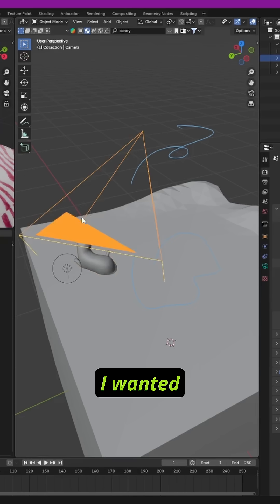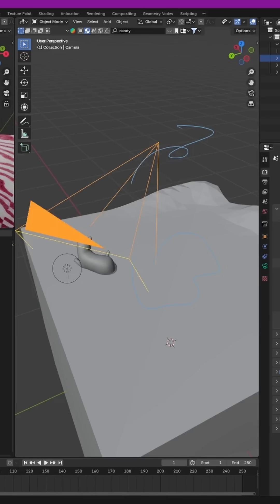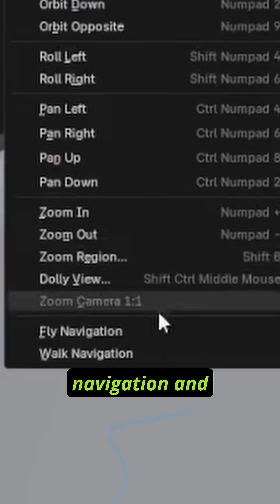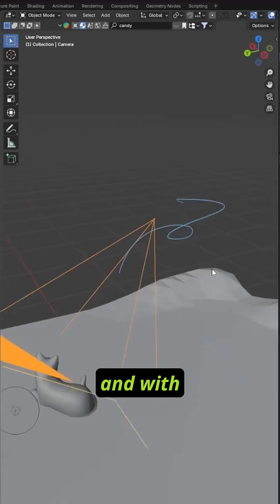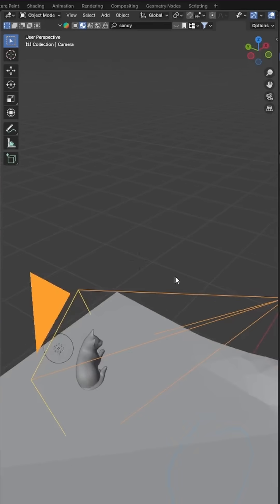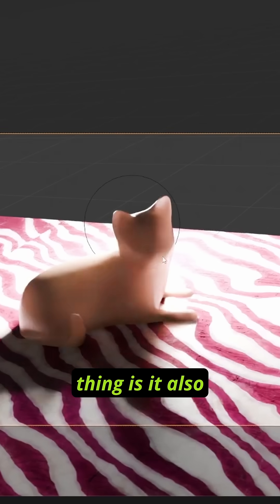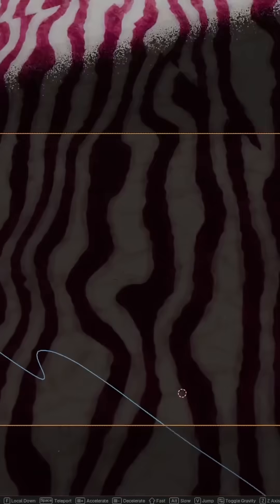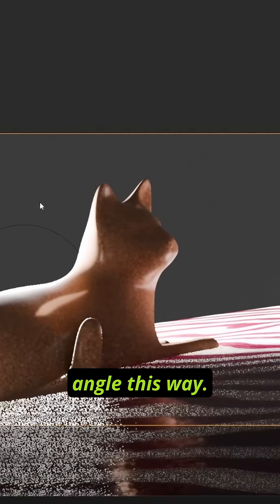The best way to move the camera in Blender